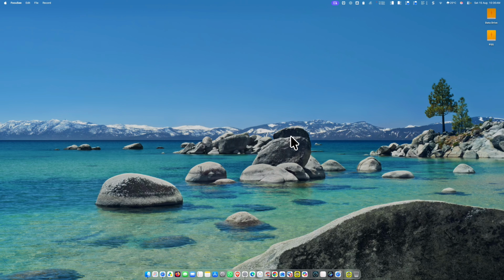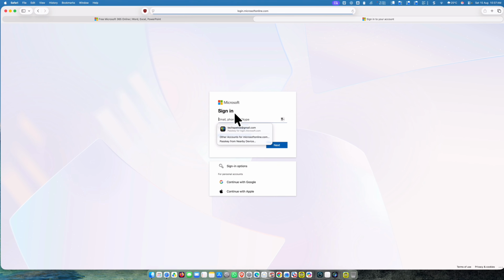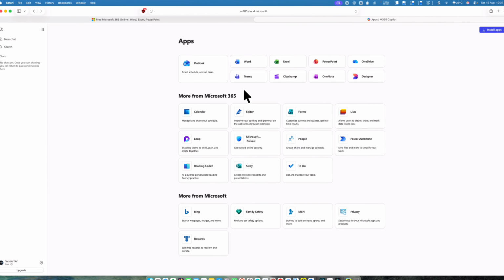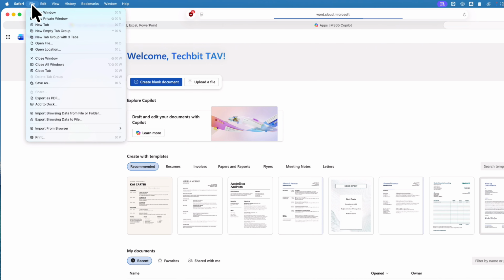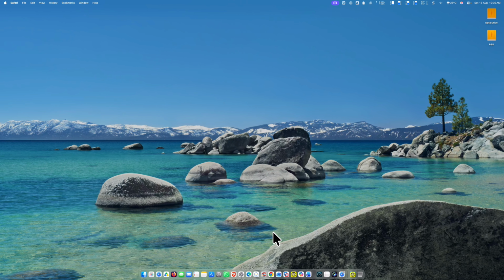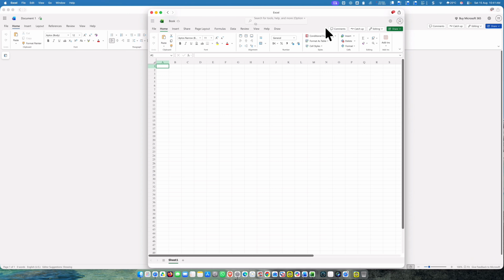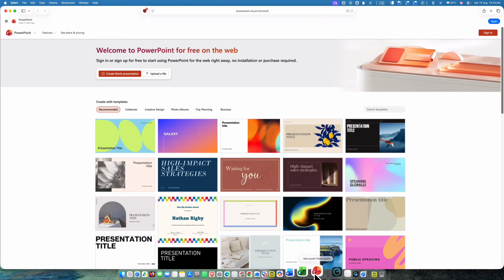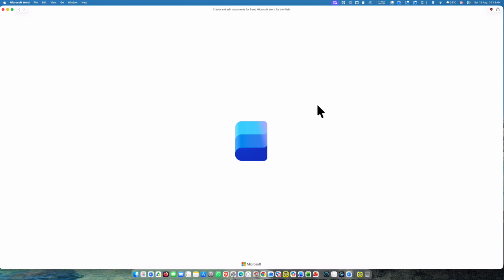How to Use Microsoft Office FREE on Mac | Word, Excel & PowerPoint – No Crack!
Want to use Microsoft Word, Excel, and PowerPoint on your Mac without paying for a Microsoft 365 subscription?

In this video, I'll show you a completely official and legal method using Microsoft's free web versions of Office.

There is:

✅ No crack
✅ No activator
✅ No pirated software
✅ No third-party downloads
✅ No suspicious websites

We'll use Safari on Mac to access Microsoft Office online and then add Word, Excel, and PowerPoint to the Mac Dock so you can launch them just like apps.

This method is especially useful if you only need Word, Excel, and PowerPoint for everyday documents, spreadsheets, presentations, school work, personal projects, or basic office work.

Important: This video demonstrates the free Microsoft 365 web apps. The full desktop versions of Microsoft Office include additional features and require an eligible Microsoft 365 subscription or license.

This video does not promote software piracy, cracks, activators, license bypasses, or unauthorized software.
Background Music used in video is created Using AI tools and is used just to support original work and presentation.